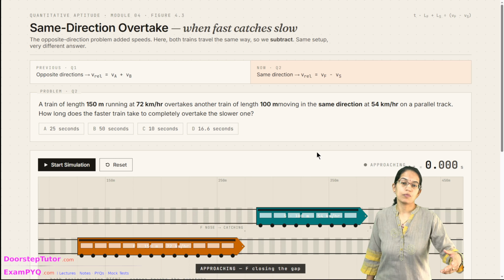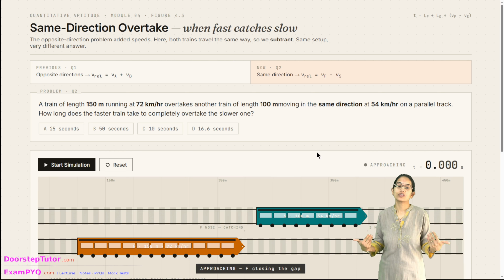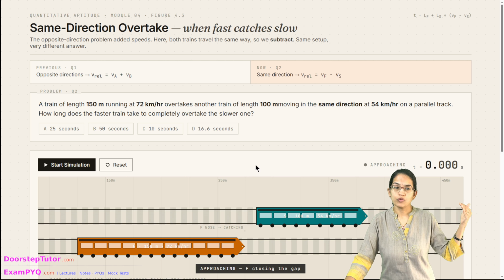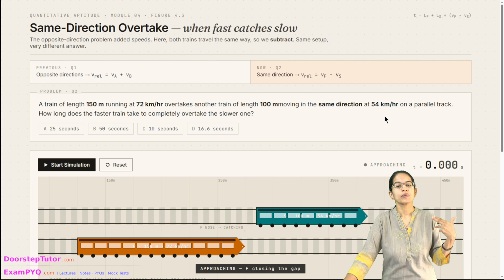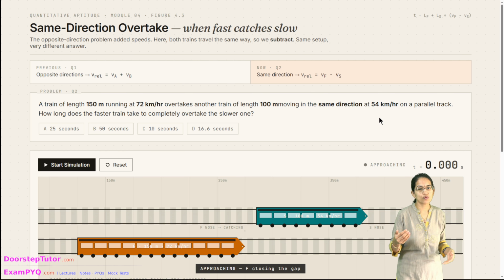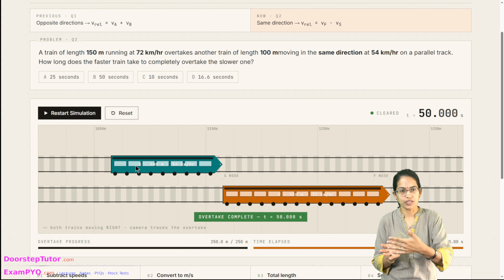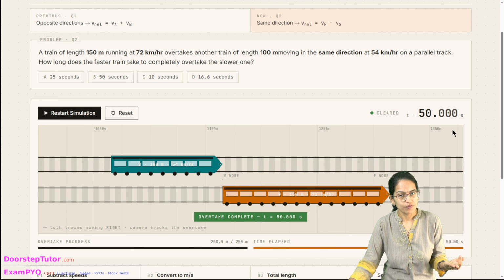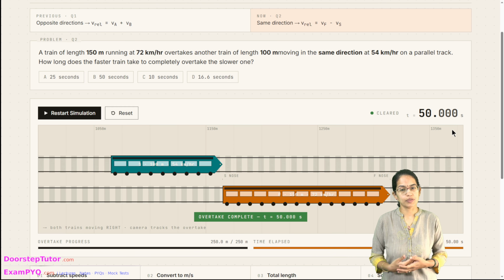🚄💨 Trains Moving in Same Direction: Relative Speed & Overtake Time | CSAT, UGC NET Aptitude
Master the tricky concept of trains moving in the same direction with this essential quantitative aptitude lesson. We delve into relative speed calculations to determine the exact time it takes for one train to overtake another. This video is crucial for anyone preparing for competitive exams that feature speed, distance, and time problems.

In this session, we tackle a practical problem involving two trains of different lengths and speeds, moving on parallel tracks in the same direction. Learn the formulas and step-by-step approach to accurately calculate the overtake time, a frequently asked question in various government and entrance examinations.

Full UGC NET lectures & notes Enhance your problem-solving skills and gain confidence in tackling complex relative speed scenarios. This detailed explanation will solidify your understanding of how to approach same-direction overtake problems efficiently.

By the end of this video, you'll be equipped with the knowledge to solve similar questions quickly and accurately, boosting your score in the aptitude section of your target exam.

Questions answered in this video:
• How do you calculate the time taken for one train to overtake another when both are moving in the same direction?
• What is the formula for relative speed when two objects are traveling in the same direction?